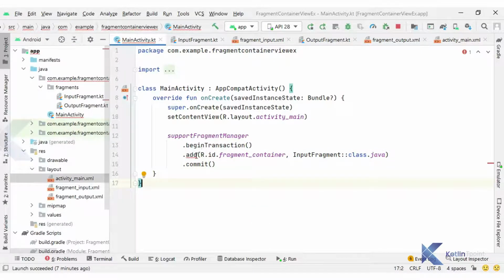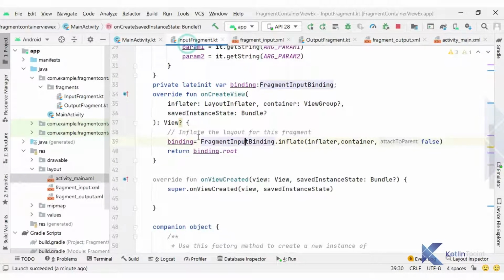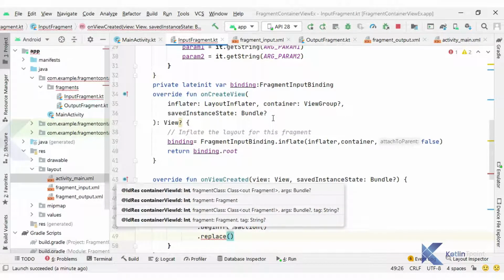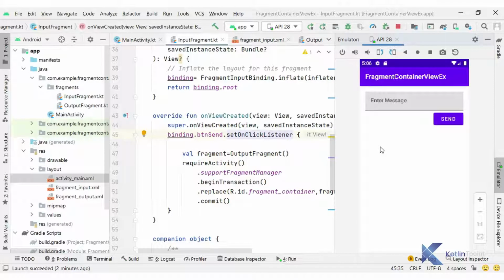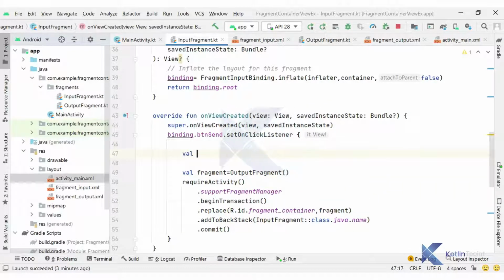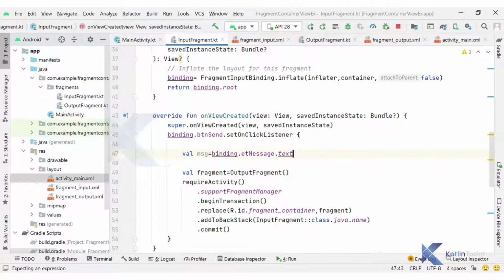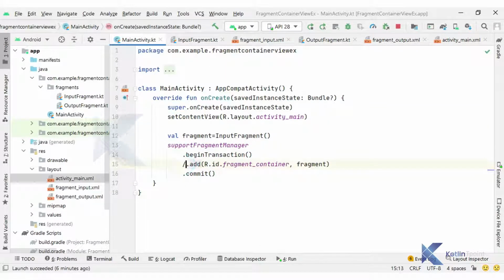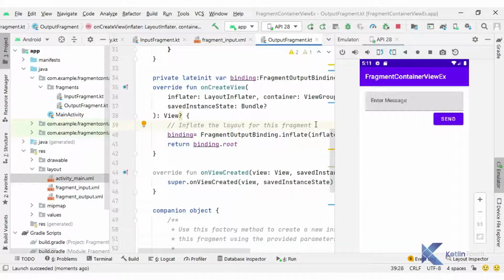What is FragmentContainerView ? It's benefits over FrameLayout?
Hello Guys,

In this tutorial we will learn about What is FragmentContainerView and it is benefits over Framelayout or not.